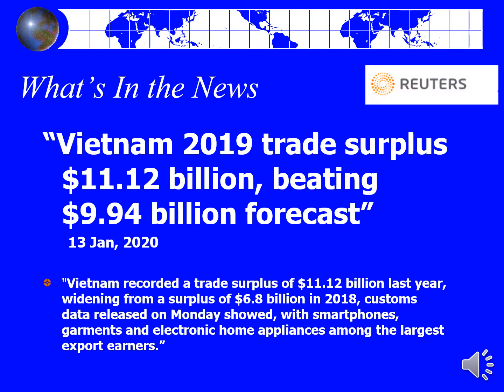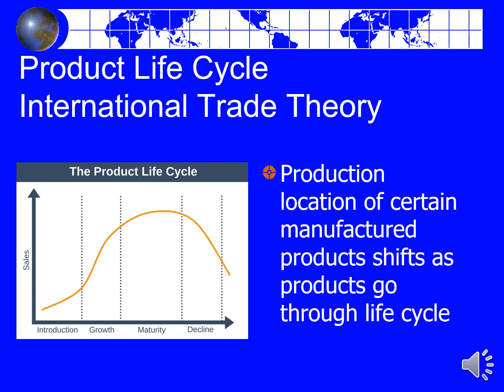MBAV 6601 Int'l Business, Chapter 6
This chapter examines major trade theories and their emphasis. Some trade theories support governmental intervention while some theories like absolute and comparative advantage endorse no government intervention. These theories help to explain why countries trade, who they trade with and what products they trade.